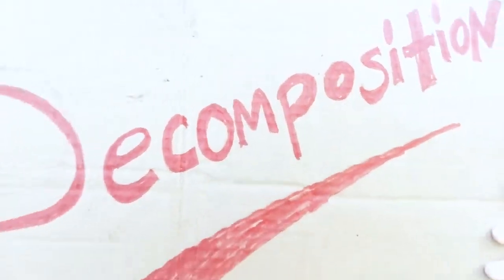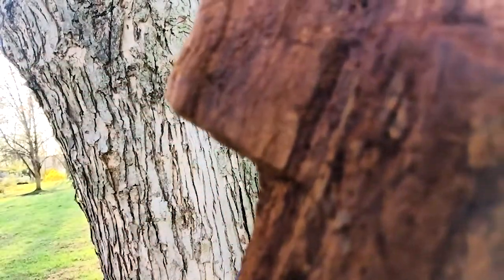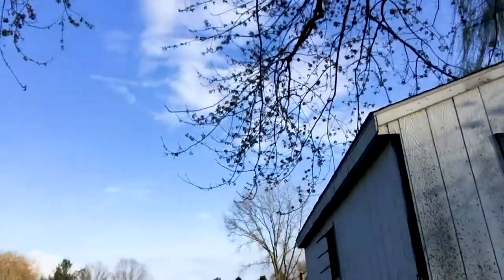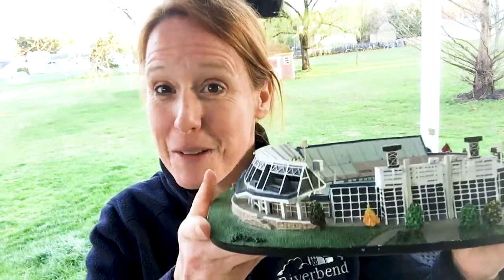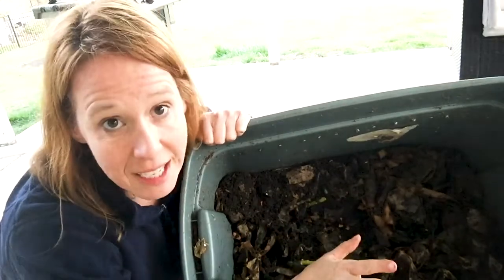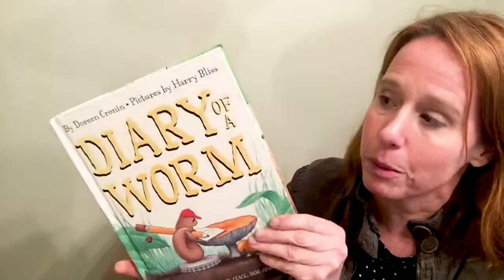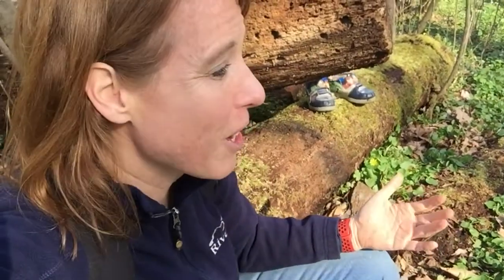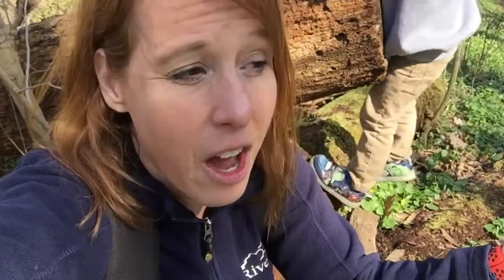Riverbend EEC - Nature Science Lesson No. 2 - Decomposition: Nature's Amazing Recycler!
This week, Erin looks at how things decompose in the forest. Learn about decomposition, scientific models, and how scientists do investigations. Includes an exploration of composting and a storytime.